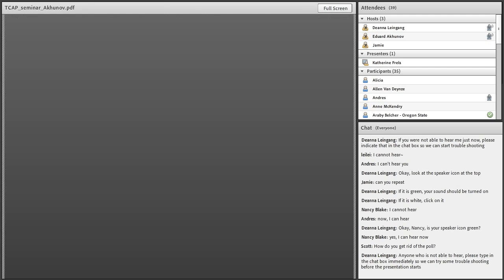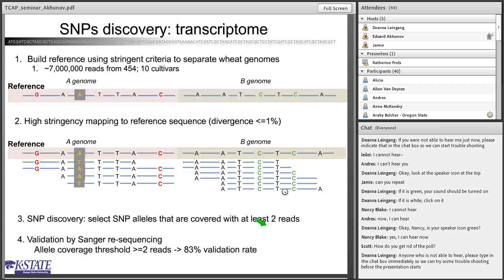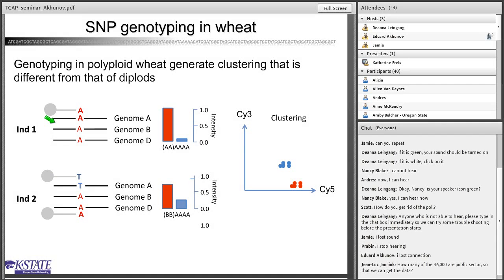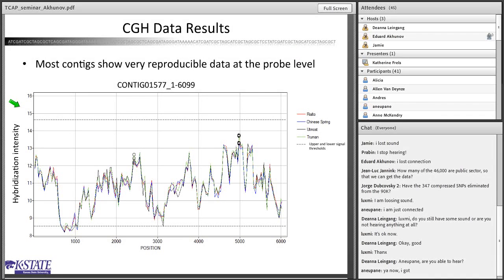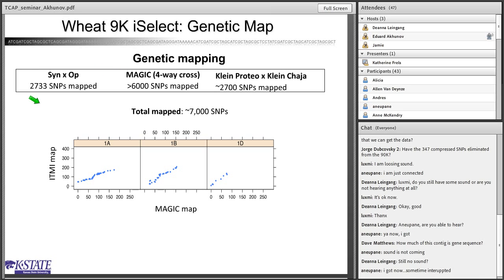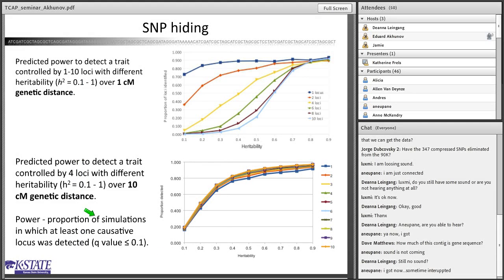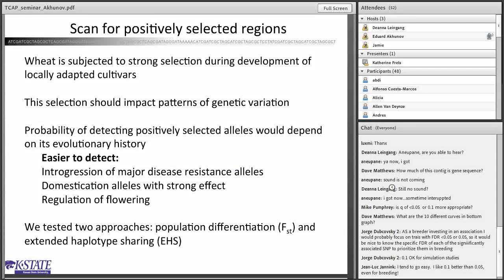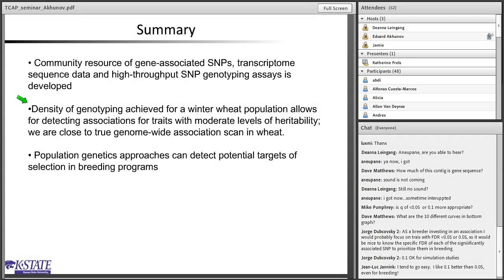Eduard Akhunov March 29 2013